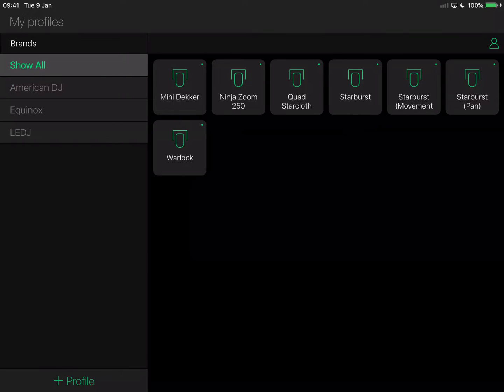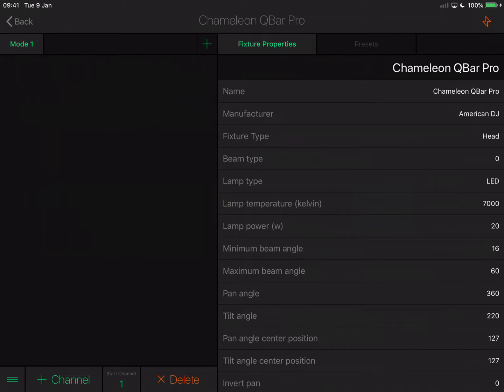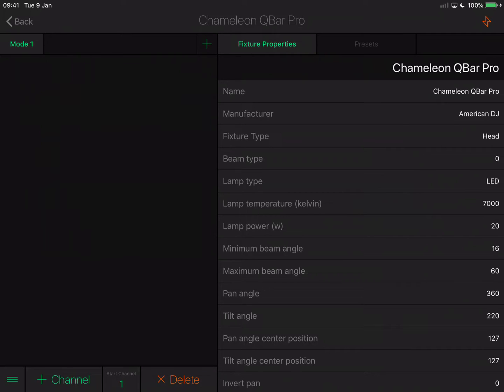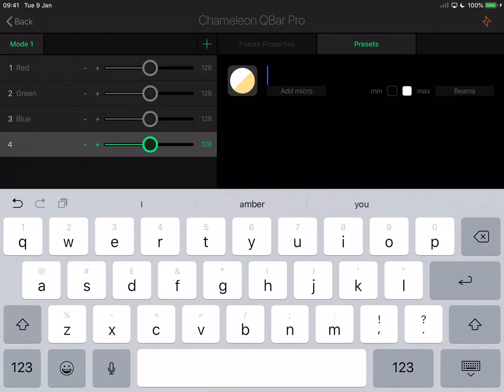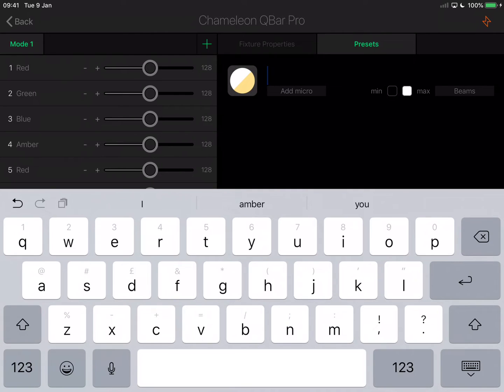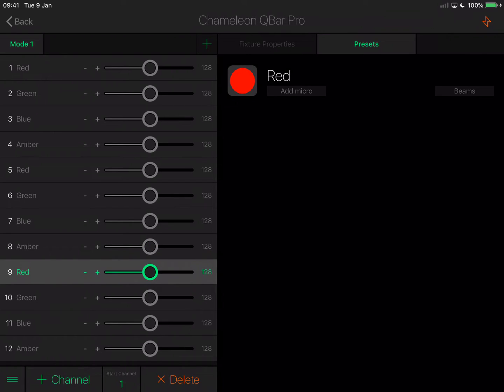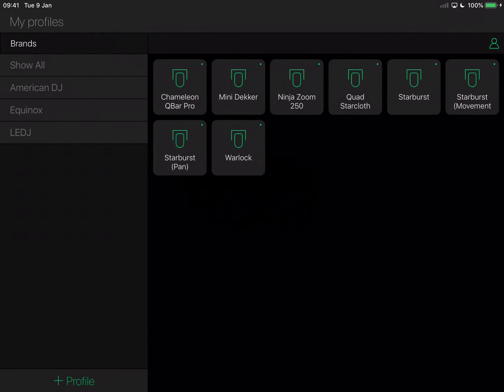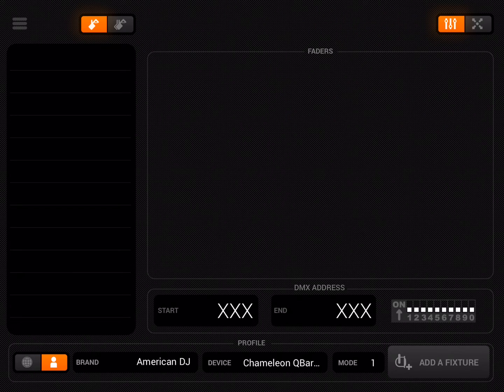Creating a Light Rider/mydmx GO Profile for the ADJ Chameleon QBar Pro using Profile Builder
Showing you how I used Profile Builder to create my own profile to better control fixtures such as the ADJ Chameleon QBar Pro which has multiple beams.  This video show the Profile Builder used with Light RIder but the same Profile Builder can be used with mydmx GO.

You can also use the techniques here to build profiles for fixtures such as bars and even Starcloths as they all have individual groups of LEDs rather than just one.

If you've got any questions about this, comment here or ask me in my dedicated Facebook group:

Thanks!
Martin Long